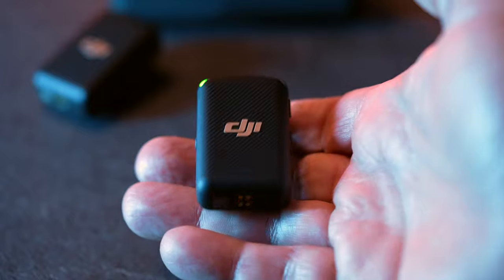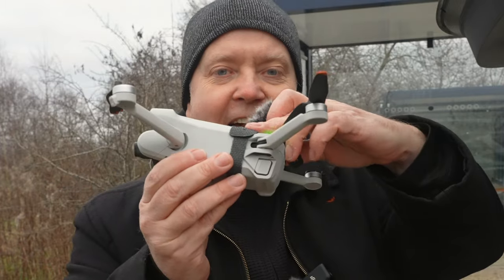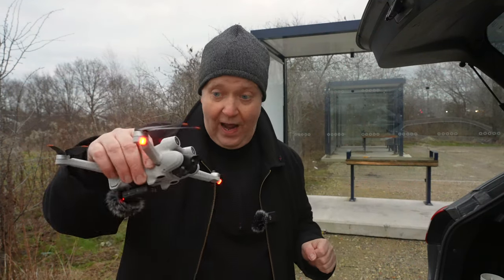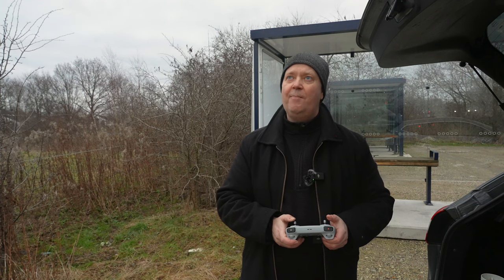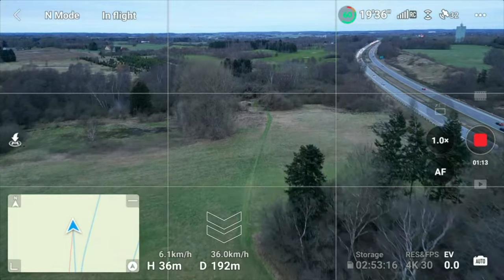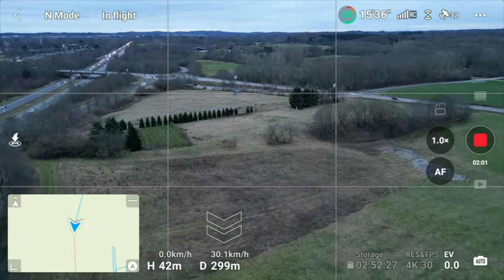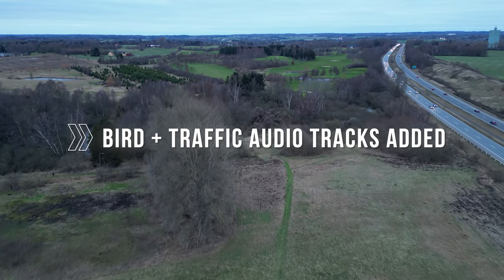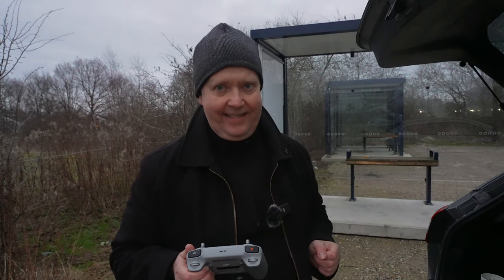I put a mic on my drone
See the DJI Mini 3 Pro drone audio test. Watch as I fly to +250m to test the DJI Mic range. Get the results and learn about drone audio recording capabilities in this video.

🇬🇧 UK Only

-- IMPORTANT --